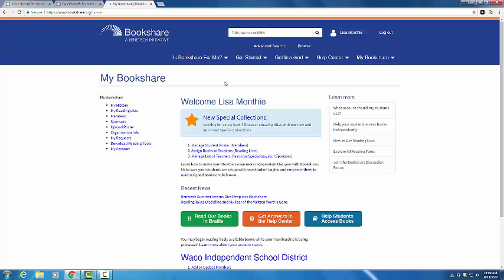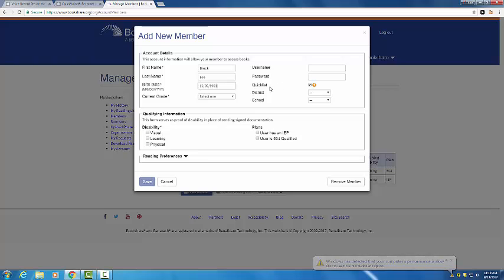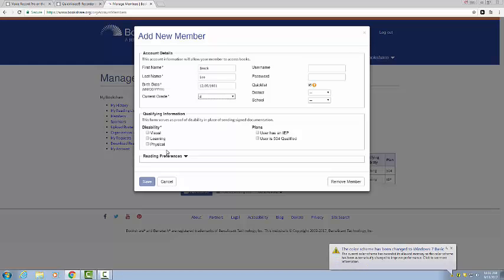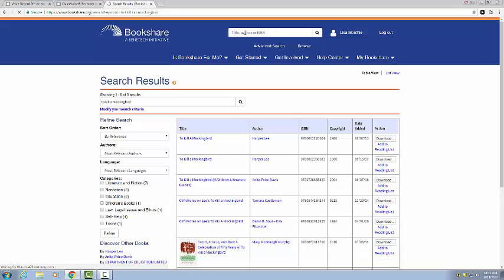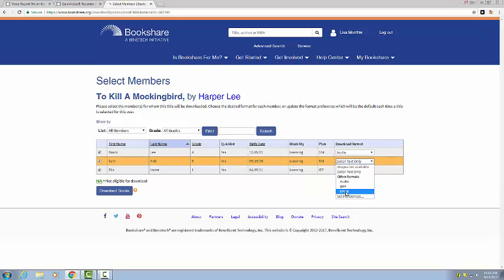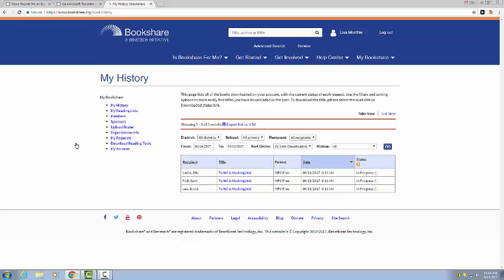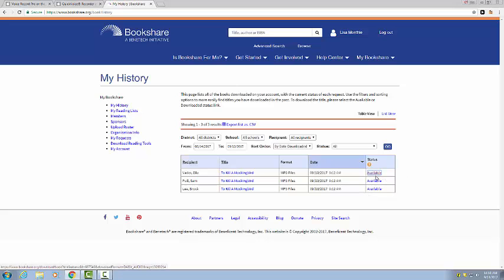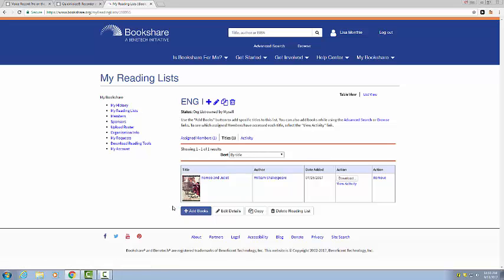Bookshare and Voice Recording Apps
A video over Bookshare and voice recording apps